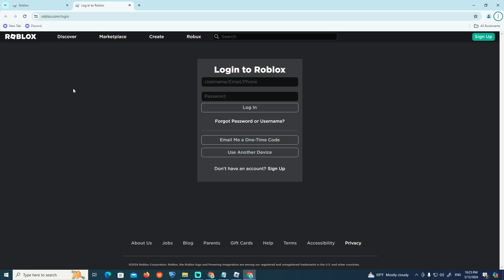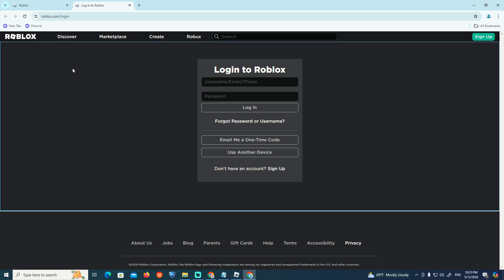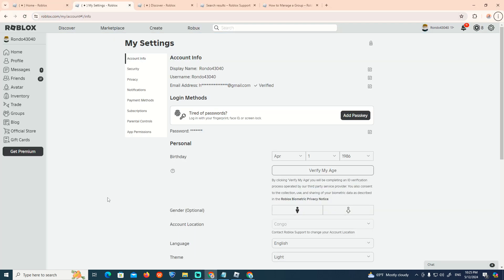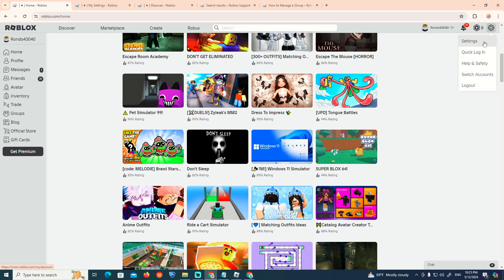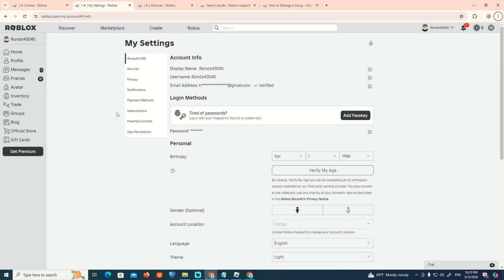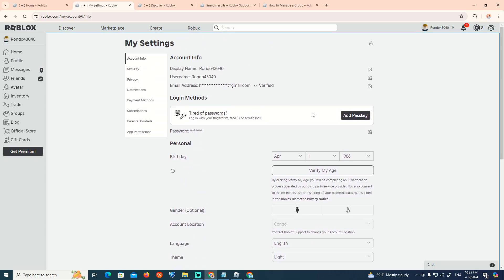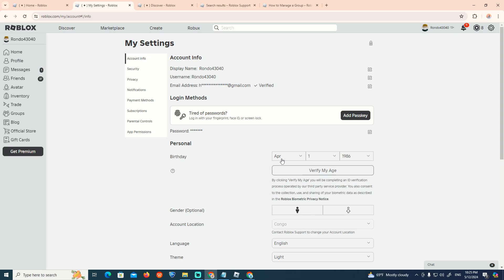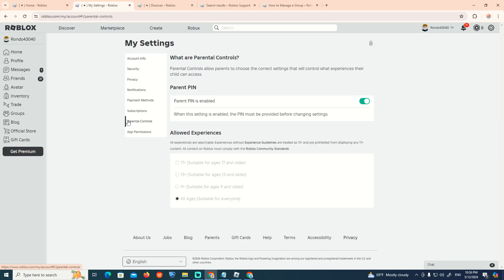How to Fix Age Must Exceed a Month in 2024